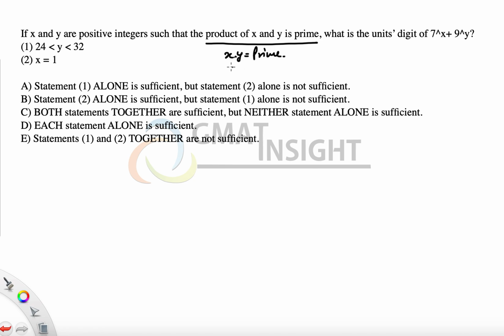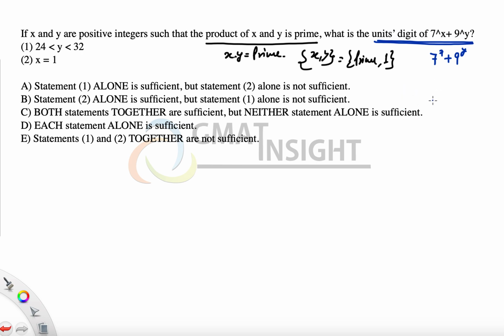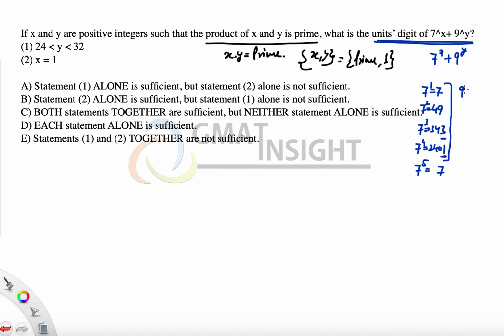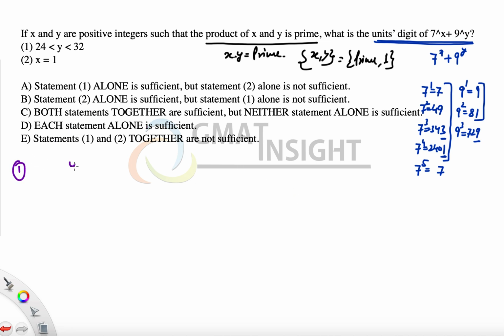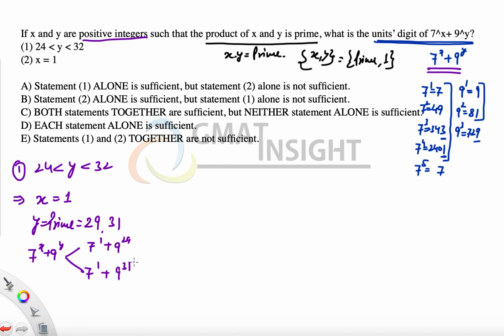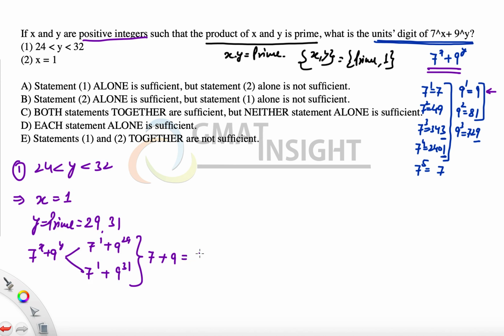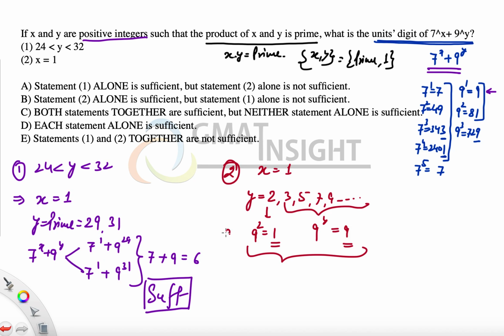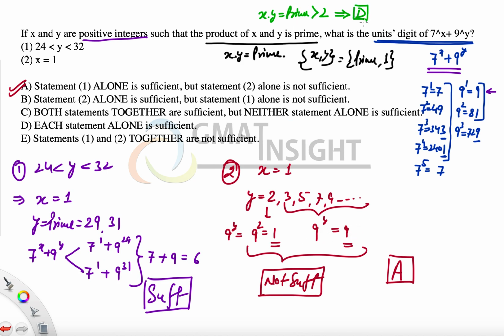DS Q-11 Cyclicity Number Properties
If x and y are positive integers such that the product of x and y is prime, what is the units’ digit of 7^x + 9^y?
(1) 24 Less than y Less than 32